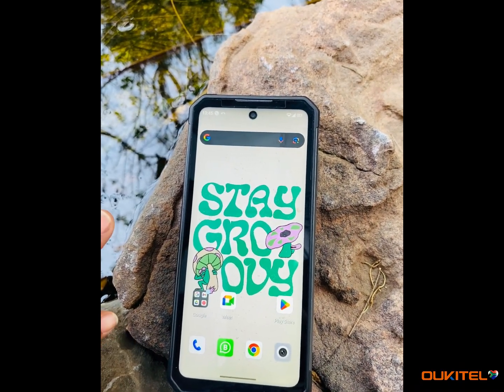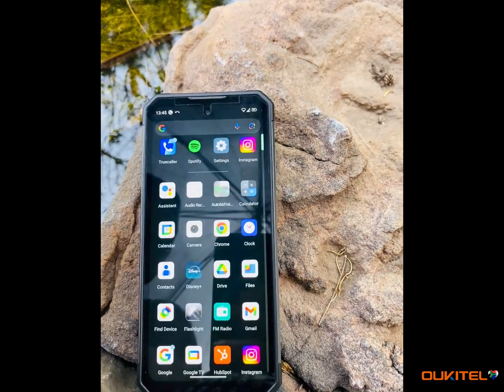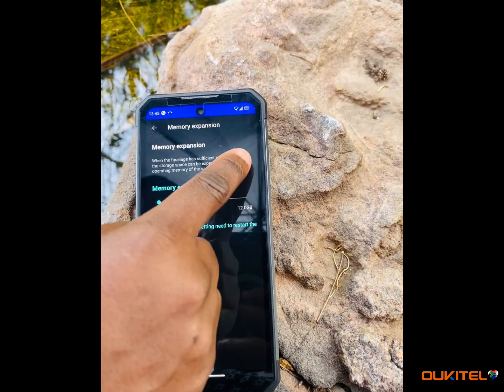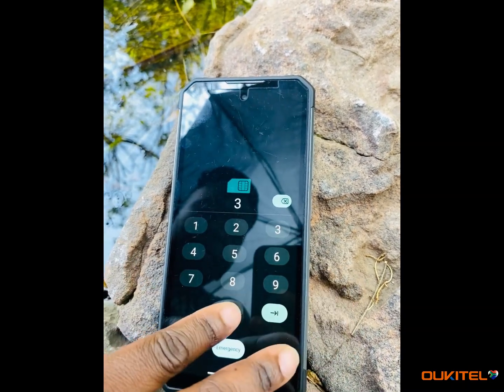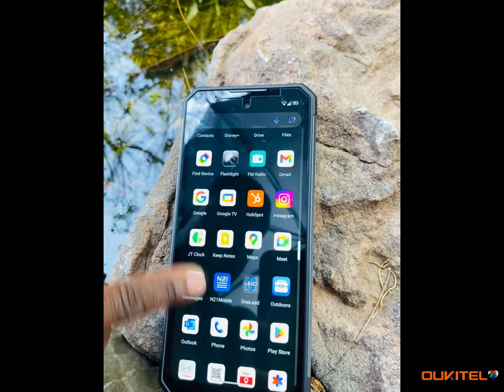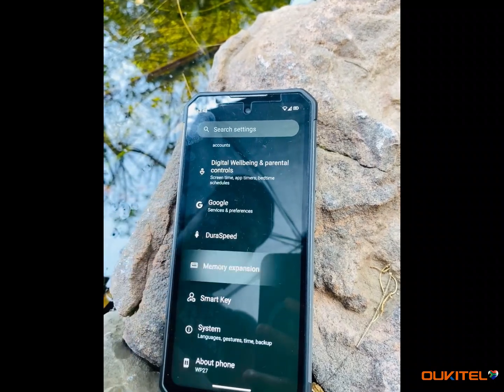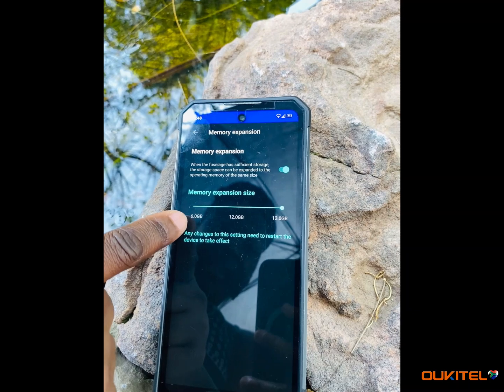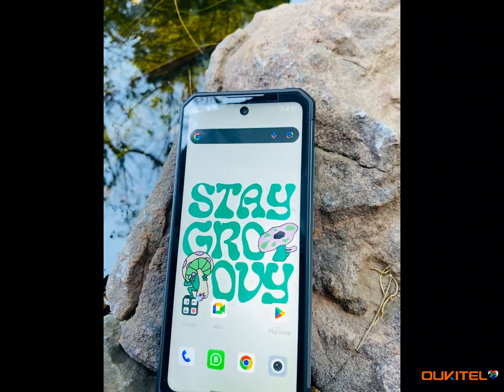Boost Your Oukitel Device: A Quick Guide to Extending RAM.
Looking to give your Oukitel smartphone a performance upgrade? If your device feels slow or struggles to handle multiple apps, we’ve got the perfect solution!

Some of the latest Oukitel rugged phones and tablets feature a game-changing ability to extend RAM using virtual storage. In this quick and easy guide, we’ll show you step-by-step how to activate this feature and supercharge your phone’s multitasking power.

Extended RAM helps optimize your device for better speed, smoother app transitions, and improved overall performance. Whether you’re gaming, working, or streaming, this feature ensures your Oukitel device keeps up with your daily demands.